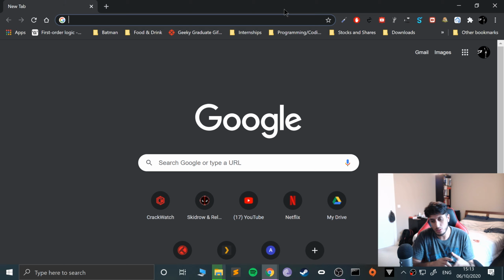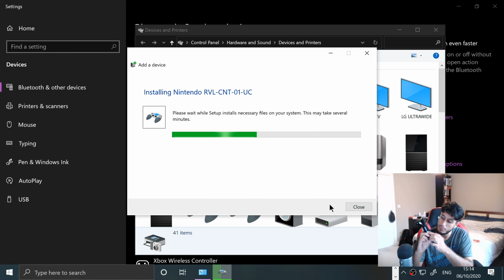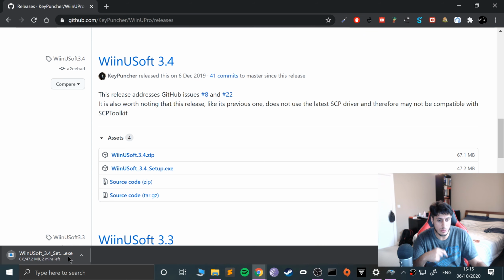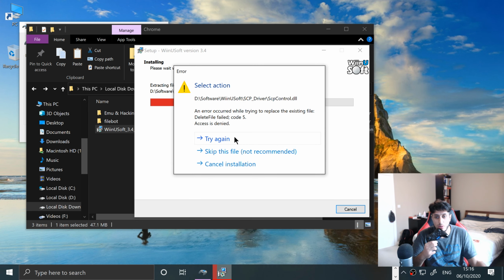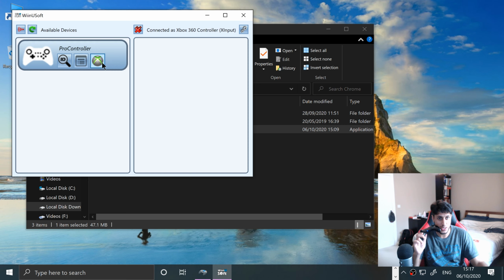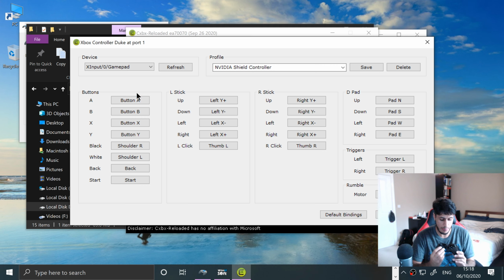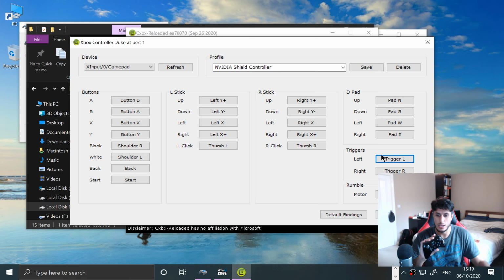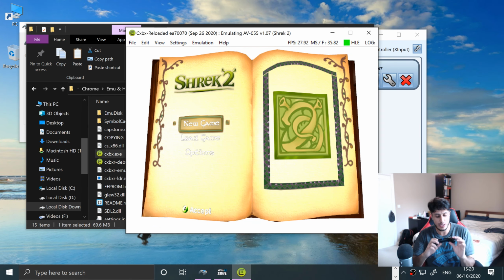CXBX-Reloaded Windows Wii U Pro Controller Setup Guide | SUPER EASY Original Xbox Emulator